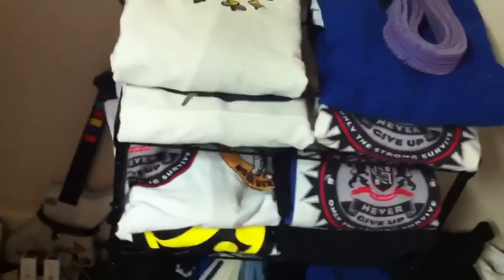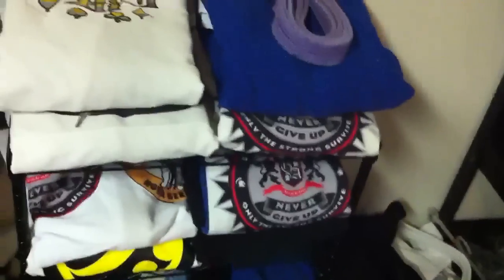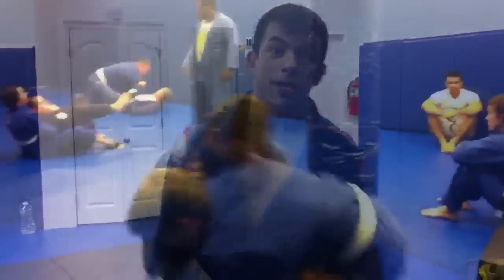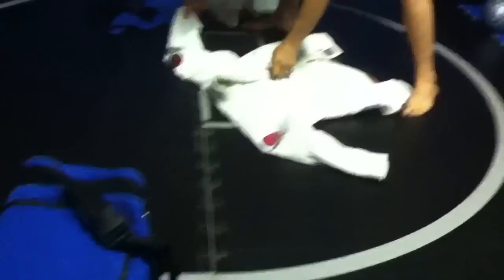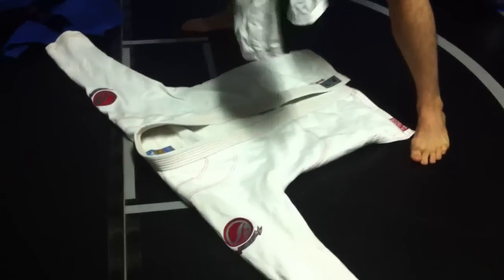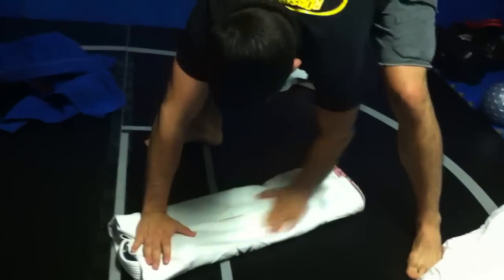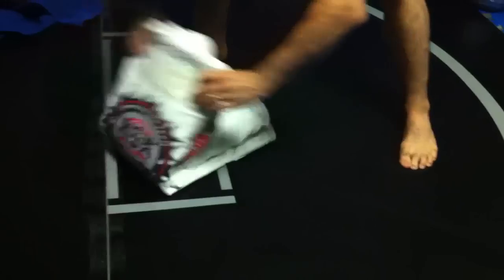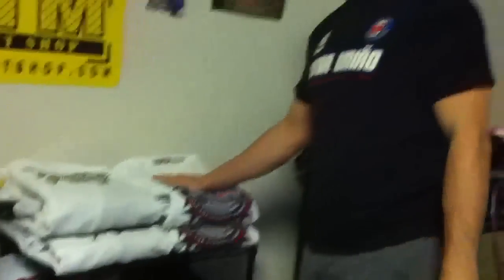How to wash you BJJ Gi Kimono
How to wash your Gi and make in last and not shrink